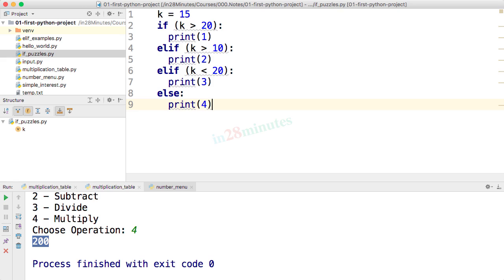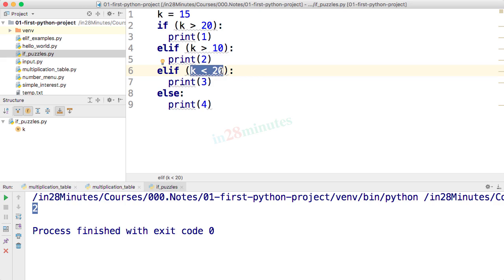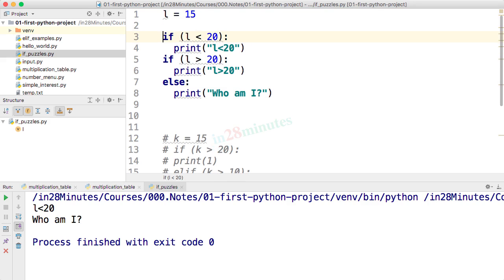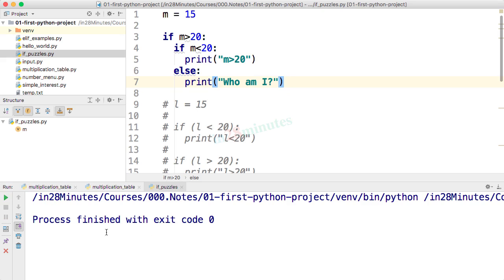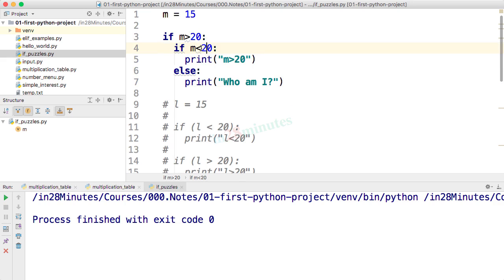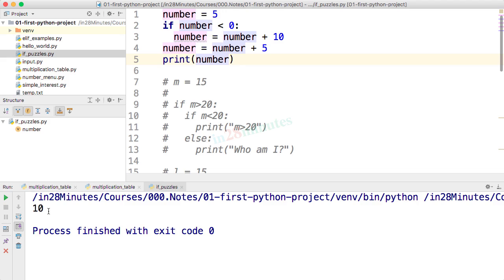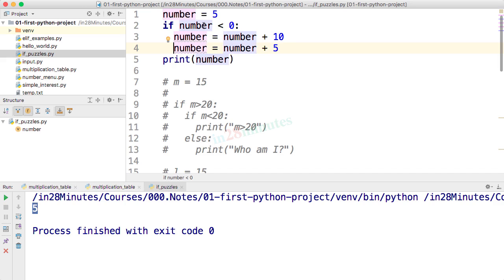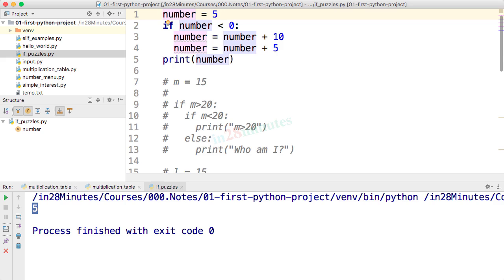video6 12 Step 12 if, else and elif – Puzzles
Basic Numeric Data Types and Conditional Execution: Step 12 - if, else and elif – Puzzles